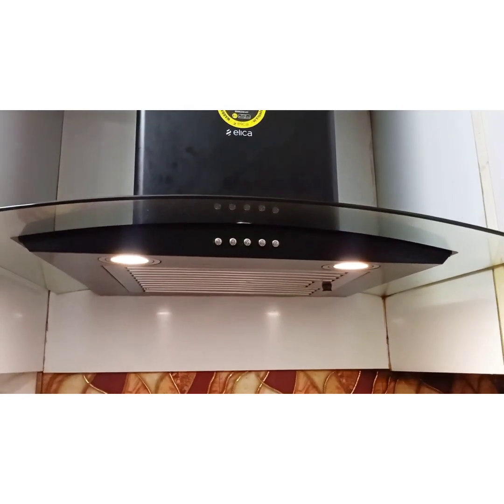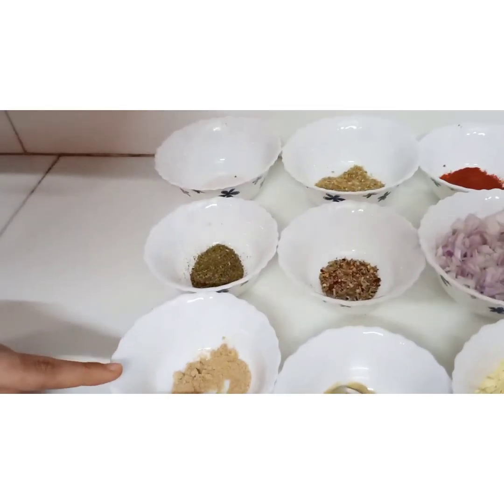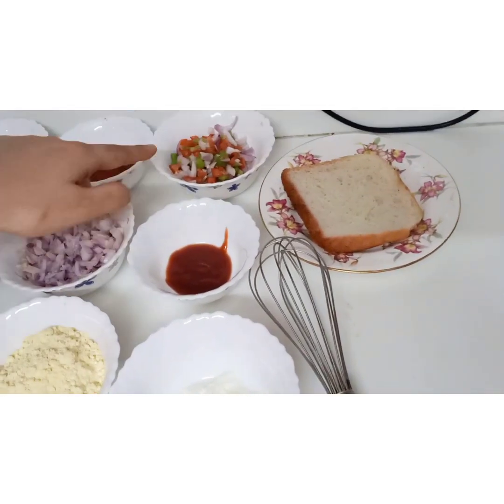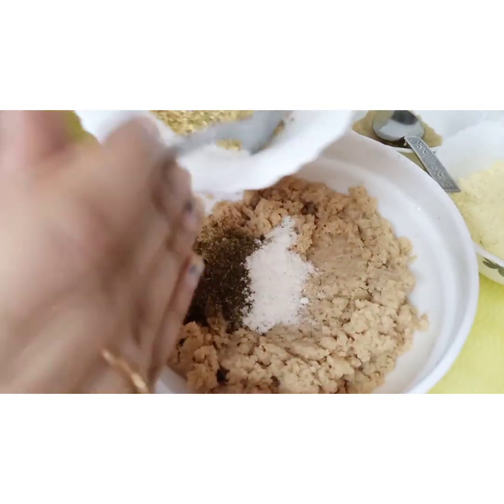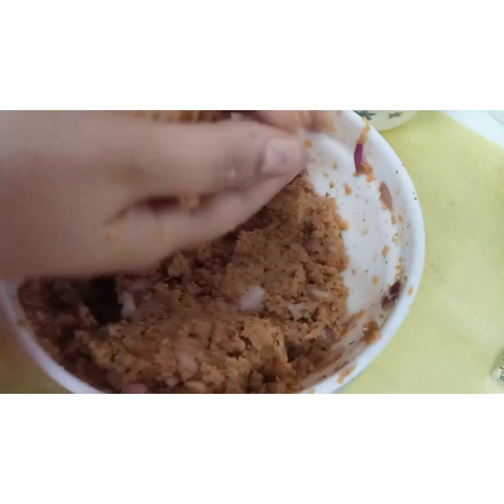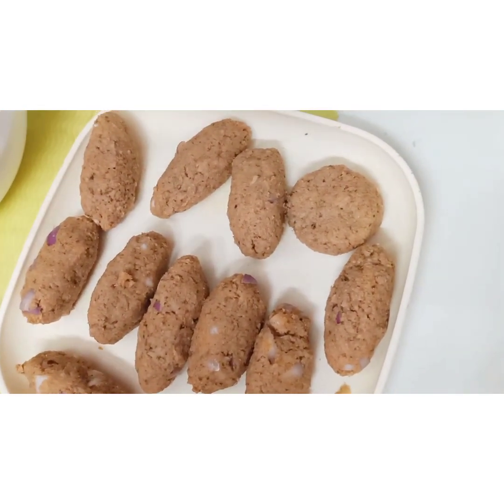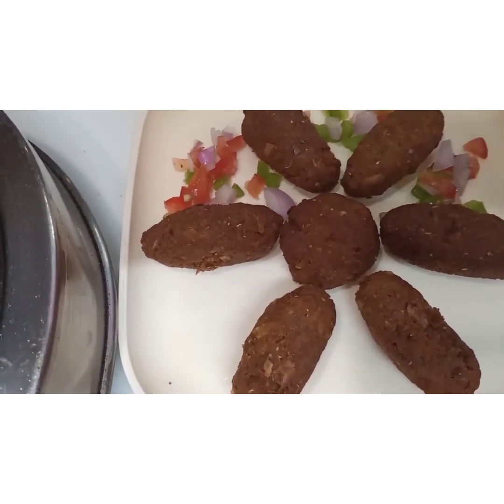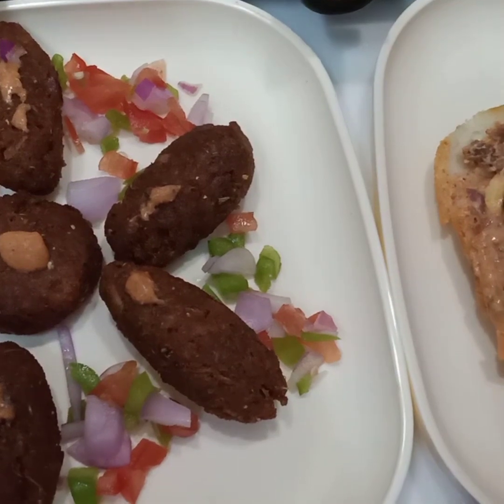SOYABEAN KEBAB AND SOYABEAN KEBAB SANDWICH# QUICK SNACKS# SCRUMPTIOUS# PURE VEG#❤️💯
Soyabean is the best alternative of chicken for vegetarians. Soyabean is full of protein and fibre. Ingredients we need are:-
SOYABEAN KEBAB#
Soyabean
Kasturi methi
Coriander powder
Mango powder
Salt
Ginger garlic paste
Oregano
Red chilli powder
Onion
Besan
Oil to fry
SOYABEAN KEBAB SANDWICH#
soyabean kebab
Tomato
Onion
Capsicum
Hung curd
Tomato ketchup
Salt
Oregano
Red chilli powder
Coriander powder
Ginger garlic paste
Bread
Butter